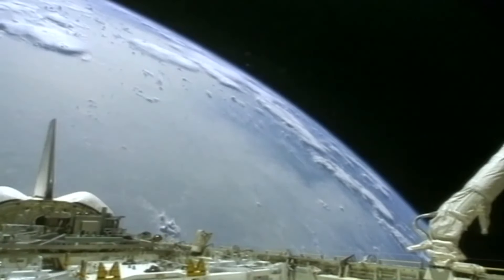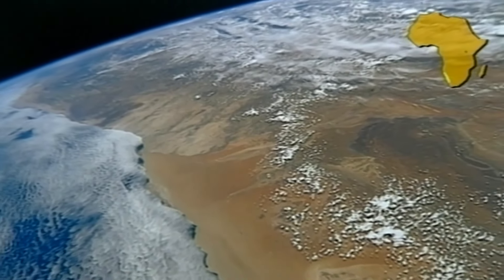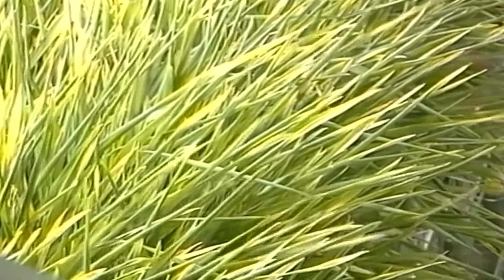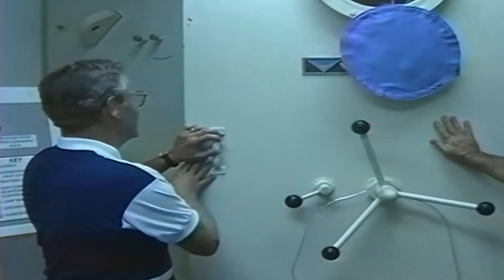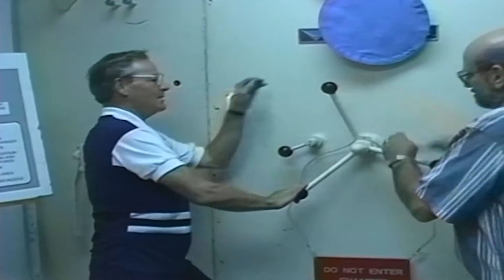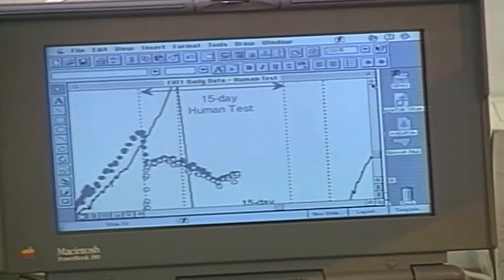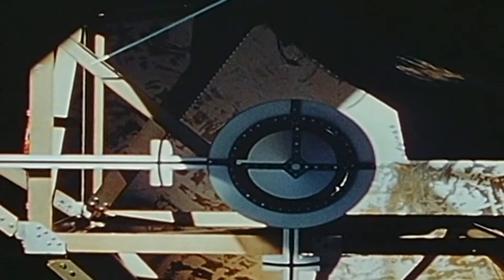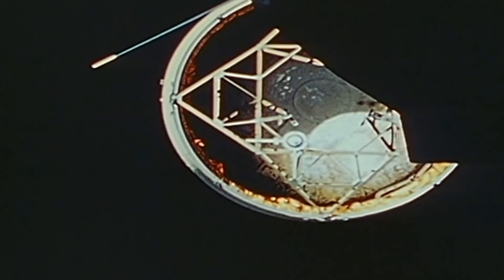What You May Not Know About Apollo-Saturn | In Space Episode 15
In Space Episode 15

Episode 15:
ّ"The Apollo program is a series of space missions conducted by the United States to explore space during the 1960s and 1970s. The Apollo program is the space program that reached the Moon, marking one of the greatest achievements of the space age. The Apollo program was executed by NASA and consisted of a series of missions carried out by Apollo spacecraft to transport astronauts to the Moon and safely return them to Earth.
Among the missions of the Apollo program, the Apollo 11 spacecraft was sent to the Moon on July 20, 1969. This mission transported the first astronauts to the lunar surface, including Neil Armstrong and Buzz Aldrin. The journey lasted about eight days, during which Armstrong walked on the lunar surface and Aldrin also ventured out. The Apollo missions were used to collect scientific data about the Moon's surface and soil, in addition to bringing back samples for analysis on Earth.
"Take a trip to the International Space Station (ISS); discover what life is like in space and how scientists conduct research. This documentary reveals how a house was built and preserved outside of Earth."

Journey to the depths of space, one of the greatest discoveries in human history. The documentary 'In Space' reveals how technology is being used to solve the secrets of the universe. You will witness journeys between planets, stars and galaxies in the dark spaces of space, learn about how life is maintained inside the International Space Station, behind the scenes of missions to Mars and beyond, and what state-of-the-art tools and methods are available to Decipher the mysteries of deep space.

Welcome to Planet Miracles channel! Here we present you documentary style videos that will help you learn more about the world. We want to entertain and inform you by providing interesting information about everything from natural life on our planet to human history.

On our channel, we cover many topics such as natural life and environment around the world, our universe and unexplored worlds. Our high-quality videos immerse you in what's happening, giving you a deeper understanding.

We also encourage discussion about the topics featured on our channel. Your comments and thoughts inspire us even more and help us improve our channel.